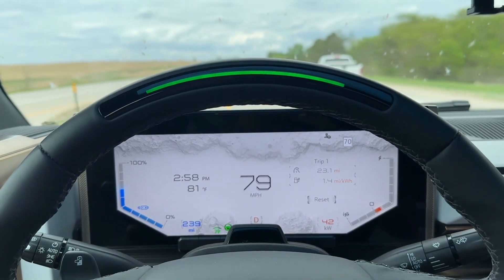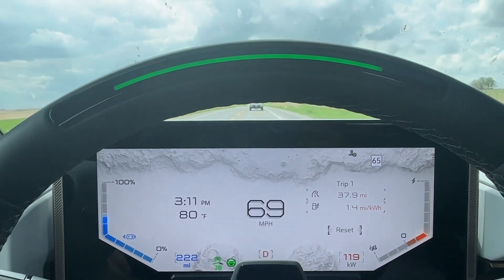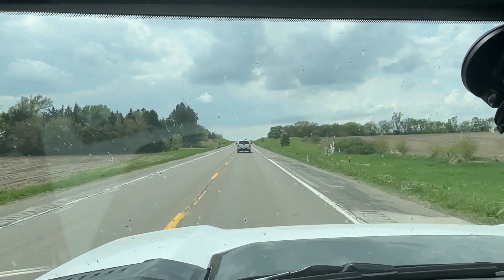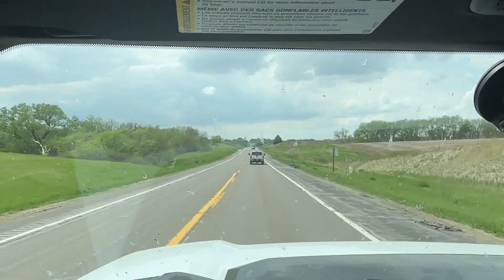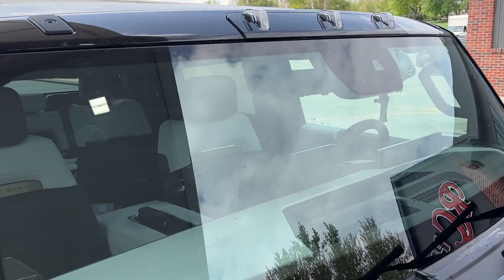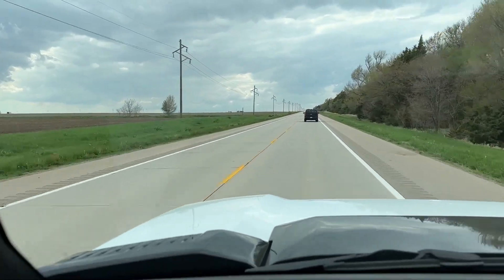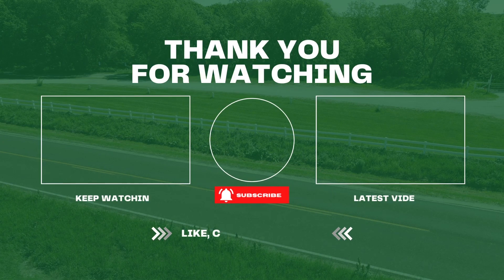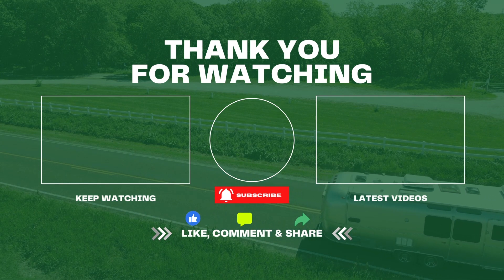Hummer EV Road Trip || Fast Charger Fail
Steve takes the Hummer EV on our first road trip experience with the inefficient, giant, EV.  ⇟⇟⇟MORE BELOW⇟⇟⇟

Camp with us! Join us October 5-8, 2023 in Amana, IA for the second annual Charged Rally. Meet other EV+RV enthusists, join seminars, cruise night, and more! No EV? No RV? No problem! If you're curious about towing with an EV or already leading the way, we'd love to have you!

↞↞↞↞MUSIC↠↠↠↠
🎵 What You Want to Do by Rambutan